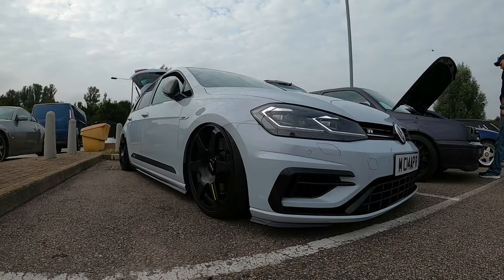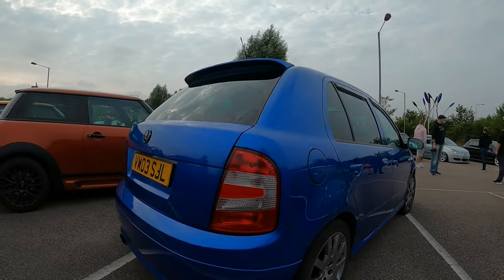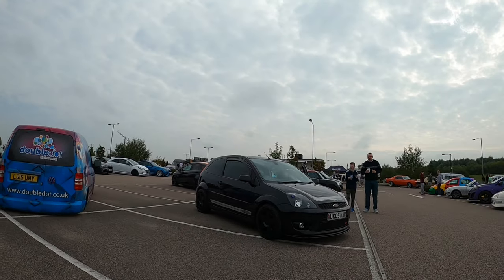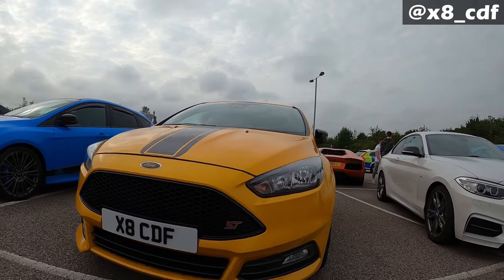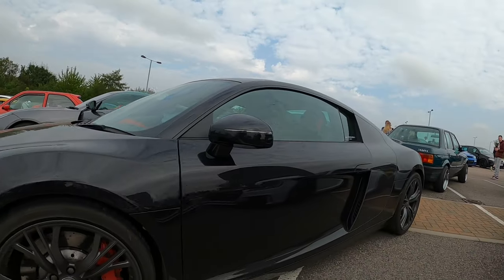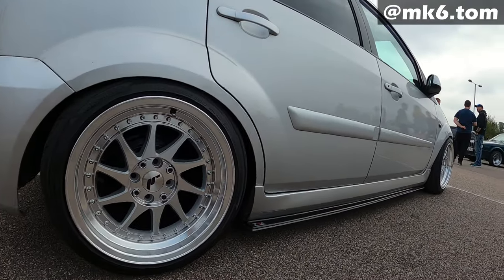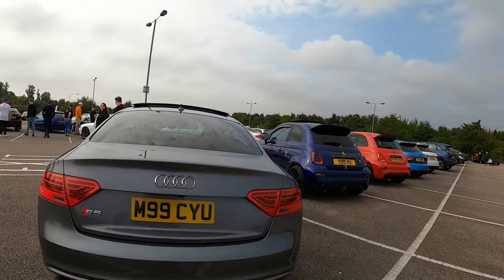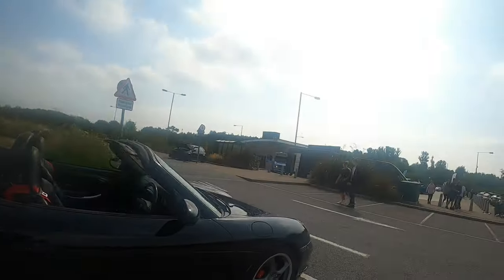SlammedUK | Cars & Coffee | September 2021 | Modified Cars Meet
Here we go for another SlammedUK Cars and Coffee event. This time we got 99% of the modified cars on display and nothing in time lapse so we're quite pleased with ourselves!

A fantastic Nissan 260z, a classic saloon Honda Civic with the best reg plate ever,  bunch of Lamborghini, many Ford / BMW / Audi / VW Modified cars, a Renault Clio race car, Silvia, i30n, minis, Mitsubishi Evo and plenty of other modified or/and bagged vehicles.

There was some for all to enjoy!

Links to tagged cars profile and time slot

(00:01:11)
(00:01:42)
(00:01:56)
(00:03:00)
(00:03:50)
(00:04:30)
(00:04:55)
(00:05:39)
(00:06:53)
(00:07:17)
(00:07:41)
(00:08:07)
(00:08:45)
(00:10:16)
(00:10:35)
(00:11:06)
(00:11:37)
(00:12:01)
(00:12:48)
(00:15:21)
(00:16:40)
(00:17:04)
(00:18:07)
(00:19:23)
(00:19:43)
(00:20:30)
(00:20:55)
(00:21:31)
(00:25:30)
(00:25:51)
(00:26:17)
(00:26:37)
(00:27:40)
(00:29:00)
(00:30:31)
(00:30:53)
(00:31:56)
(00:32:21)
(00:35:29)
(00:36:21)
(00:37:57)
(00:40:31)
(00:40:51)
(00:42:04)
(00:44:10)
(00:44:43)
(00:45:11)
(00:46:00)
(00:47:37)
(00:48:15)
(00:50:54)
(00:53:06)
(00:54:24)
(00:56:38)
(00:57:36)
(00:58:52)
(01:00:02)
(01:00:19)
(01:01:58)
(01:04:04)

Check our website for social links & merchandise!